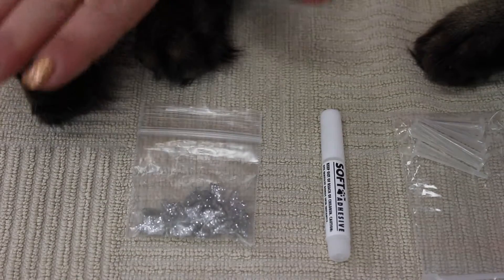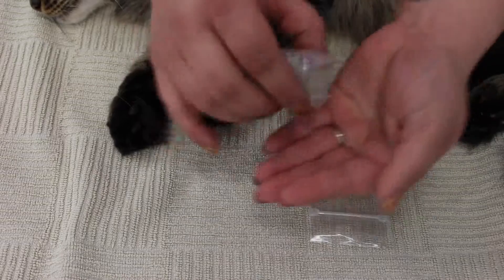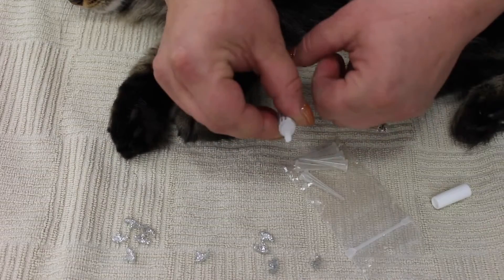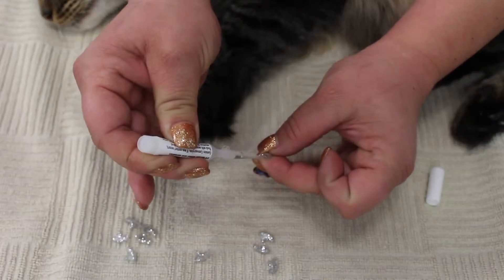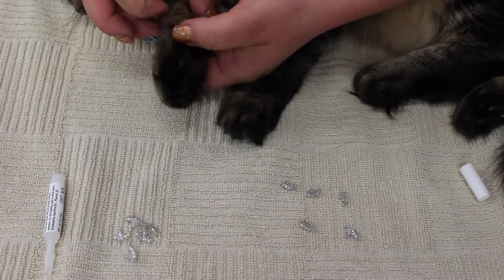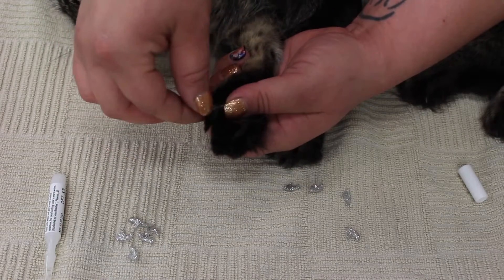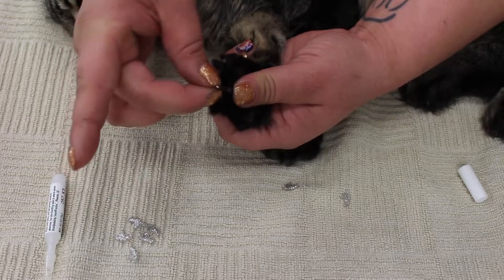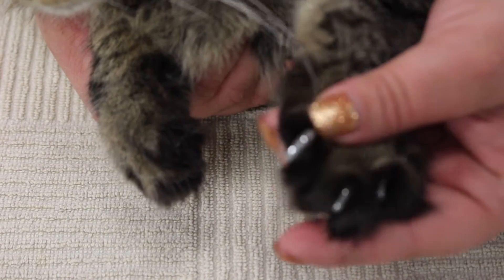Woof and Purr Applying Soft Paws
Woof and Purr Vet in San Diego gives you easy step by step instructions to gently and safely apply soft claws cat nail caps to your feline friend's feet. Using soft paws allows your cat to engage in natural feline scratching behavior which keeps your pet stretched out, exercised and allows him or her to apply their natural undetectable scent to objects around the house without the damaging effects of using their nails on your furniture, your rugs or even onto you and your family. Soft paws are great for cats that have developed the habit of destroying furniture, scratching as play and can help those owners with delicate skin or allergies that cannot tolerate cat scratches. In addition, if you need to medicate or handle your cat to help them frequently, soft paws can make handling safe and easy for everyone. Soft claws come in fashion colors, sparkles, can be applied using one or many colors and when applied properly can last between two to six weeks. Please ask us if you'd like to have your cat's soft claws applied professionally or use our tips in this video after watching our video and clipping your cats nails. We teach you the easy way to quickly expose the claw, retract the fur, apply the glue and adhere the soft pre-formed caps to your cat's nails. When applied properly these little gems are safe, fun and cute for you and your cat.